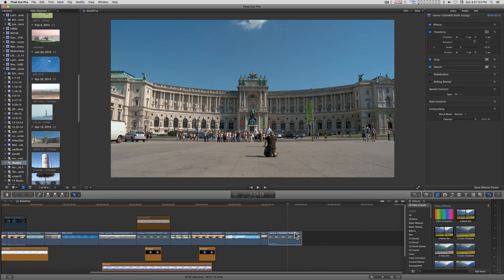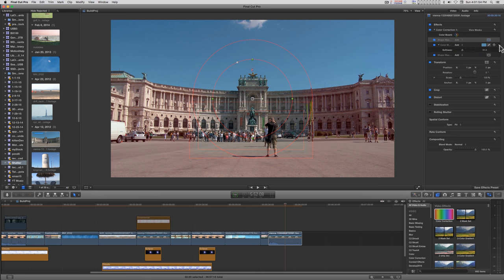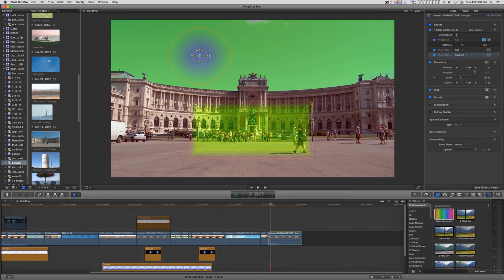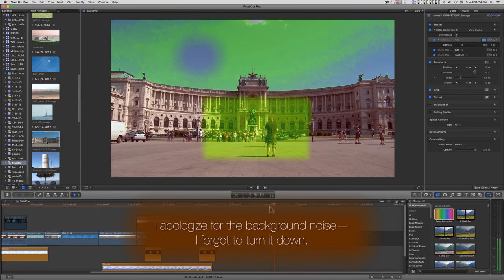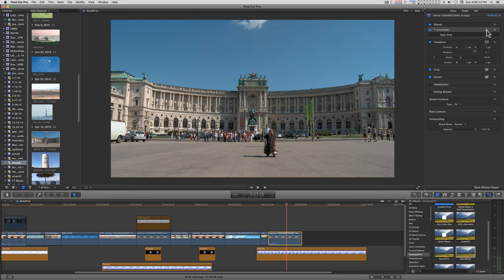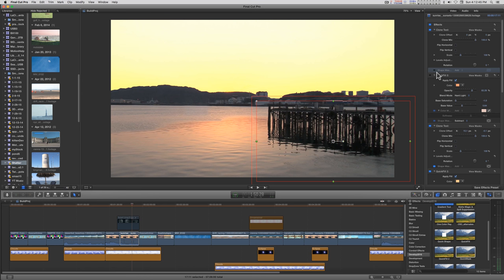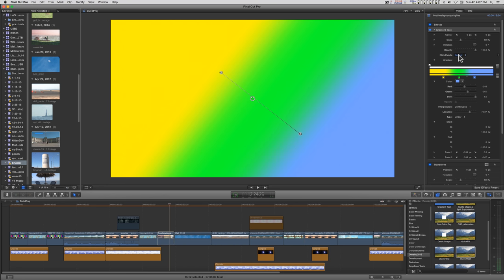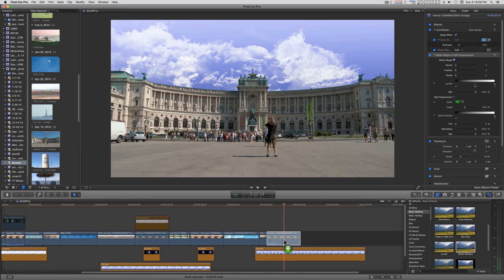Overview of Effects Masks / intro to SC KeyFX (QuickTools) for FCPX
QuickTools consists of QuickMask, QuickFill 2, Gradient Tool and Clone Tool. All four are specifically designed to work with Final Cut Pro's effects masking capabilities.

QuickMask has the ability to key out colors or a range of colors with the effect's Color Mask. Use as many keyframable shape masks from the same effect to supplement the color mask or use as a garbage matte. Manual tracking (is easy!)

QuickFill 2 is used in the same manner but does not key, per se, but can be used to fill masked areas with a specific color or blended with the original media. Saturation and Value controls are included to make coloring more precise when using blend modes. (Can be used for a "Pleasantville effect").

Gradient Tools is essentially the same as QuickFill except that is uses a gradient. Its features include an onscreen gradient "designer" (onscreen controls to assist in layout and animation) and a center control when used for smaller masked regions.

Clone Tool can be used to move the original media into masked regions for "repair", occlusion, and special effects...  a.k.a. "Image fill".

Extras include Matte Magic & Spill Suppression, Matte Shadow and a separate Drop Shadow Plus which can be used in place of Matte Shadow and also to create picture-in-picture (with drop shadow and simple border) effects.

*No longer available -- These effects will soon be replaced with an improved version with more support effects (including "fun/fantasy" fills).

Update:
QuickTools has been updated, replaced and expanded by SC KeyFX: